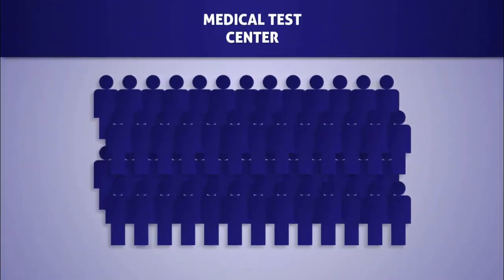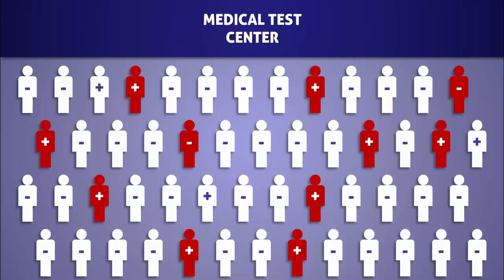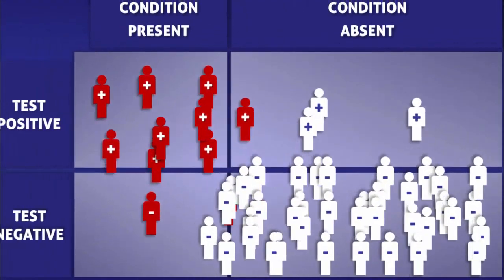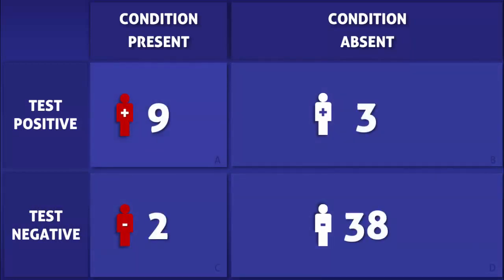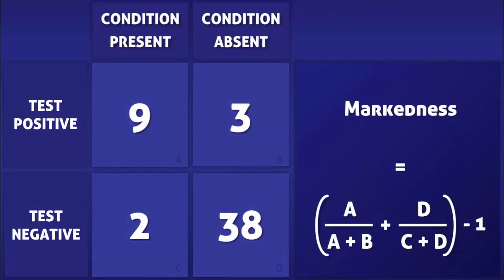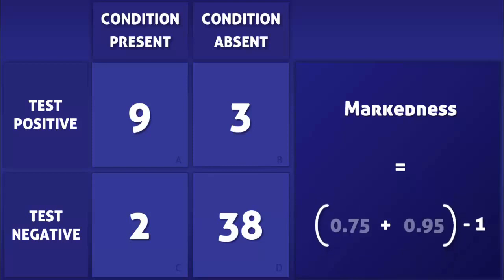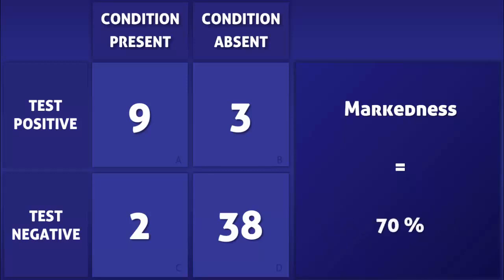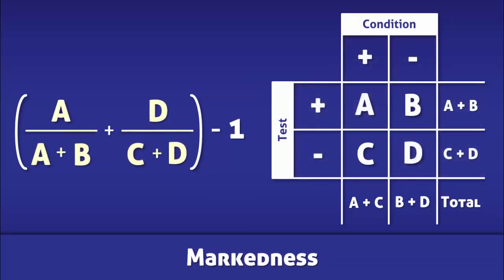Markedness - How To Calculate It